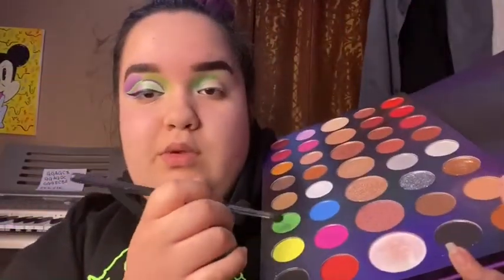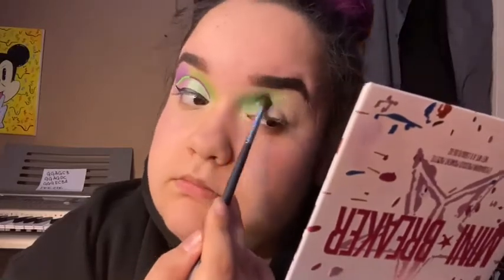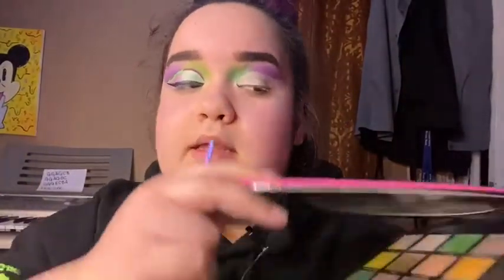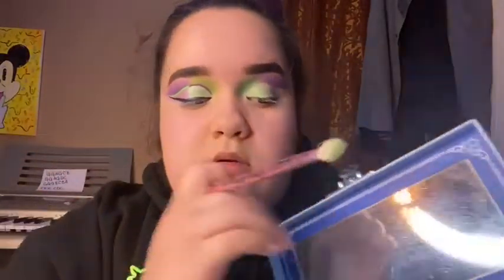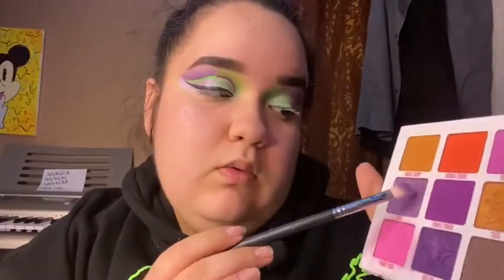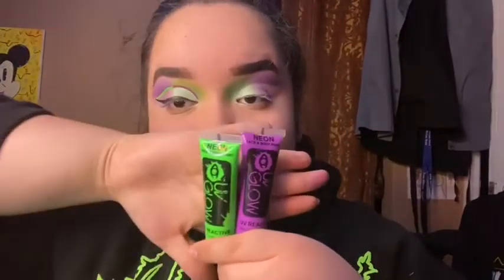Happy St Patrick’s Day ☘️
Hello! Welcome back or if your new hello welcome! For today’s upload I decided to do a half green and half purple makeup look to celebrate St Patrick’s Day 🍀

I hope you are all having a wonderful day/evening/night! If you have any video ideas or if you want to me to upload something new please leave it in the comments.